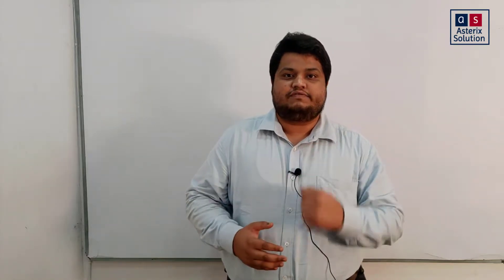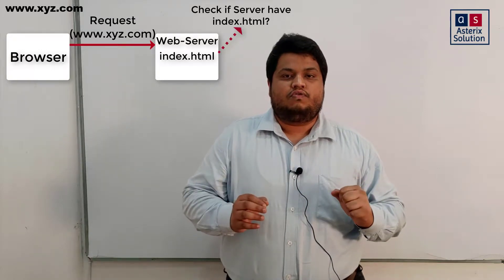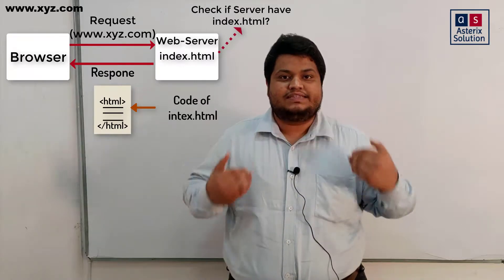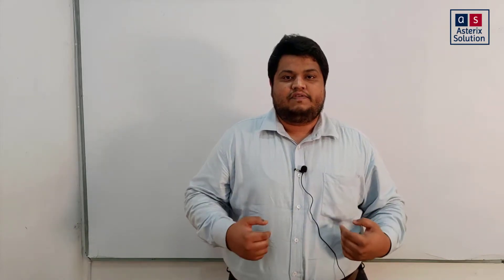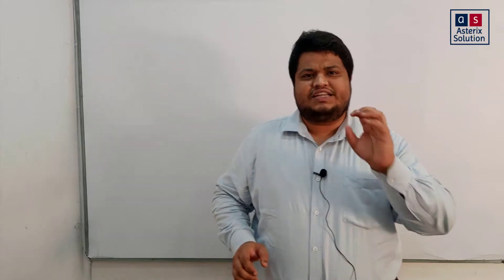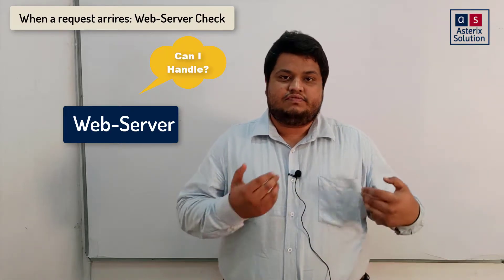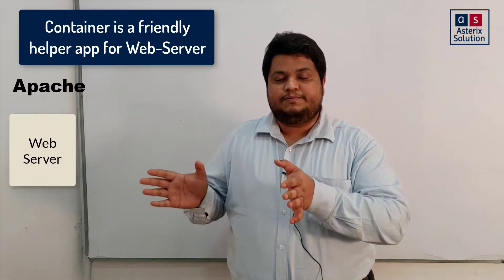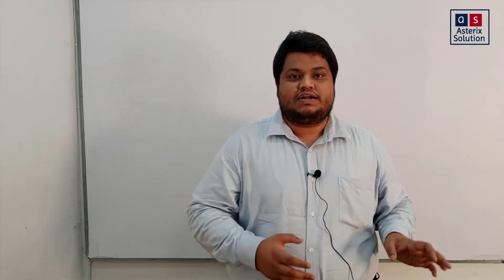What is Servlet? | Part 1- Servlet & JSP Series | Asterix Solution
Servlet are discrete Java classes which resides into the Container of a Web Server.
Apache being Web Server and Tomcat being the Container.
This video we cover the concept of what is Dynamic Page and Static Page.